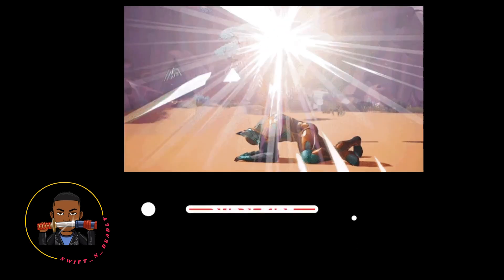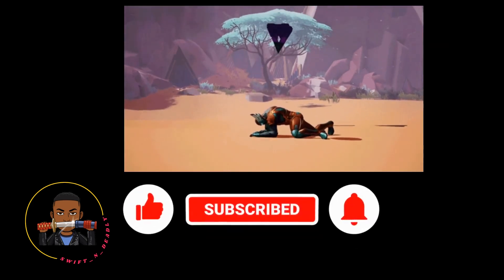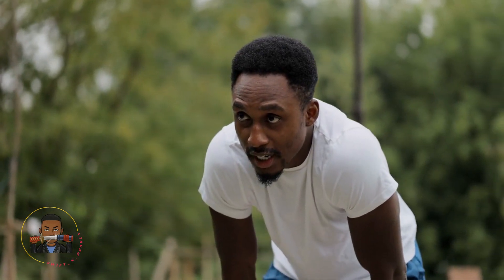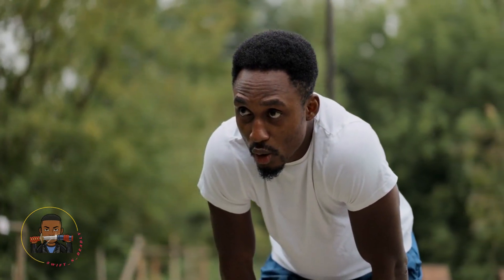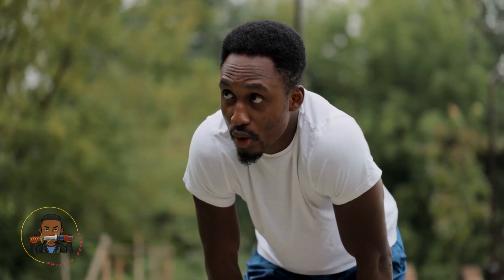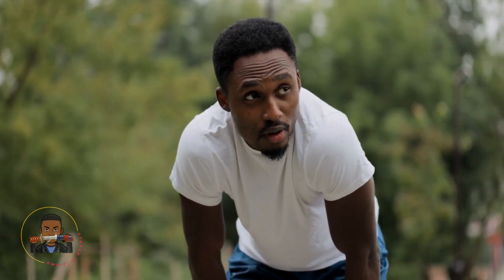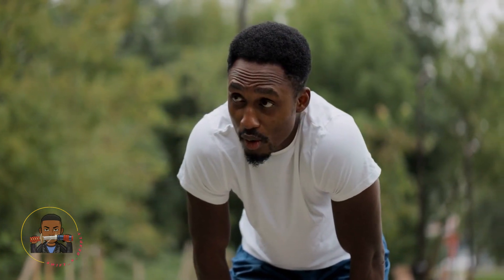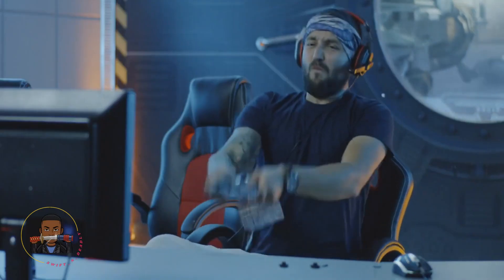Dauntless New Player Guide 2024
Here is a guide to help you navigate some key activities in the early game to help you with your early game progression.